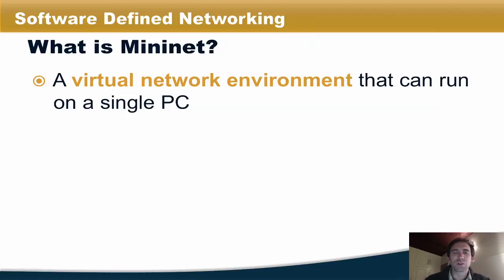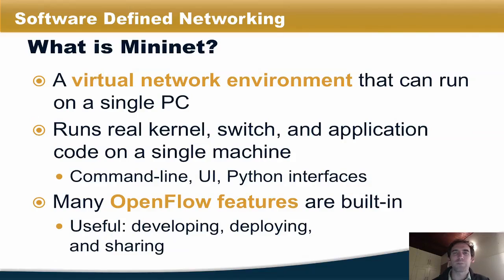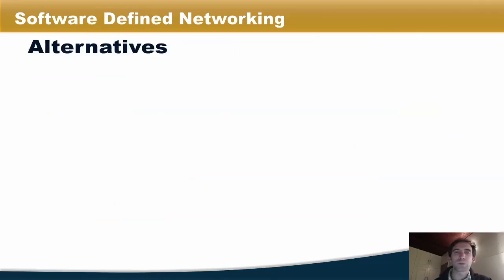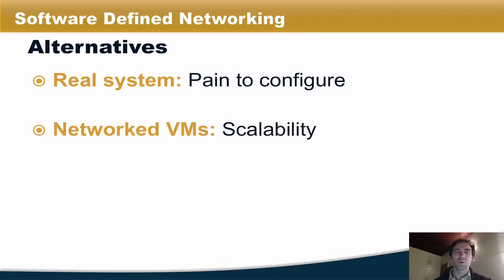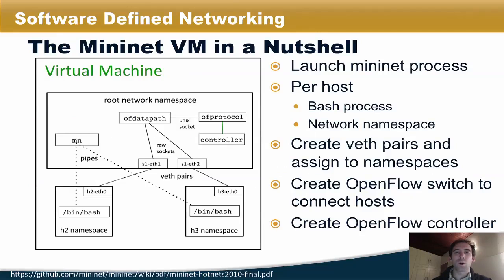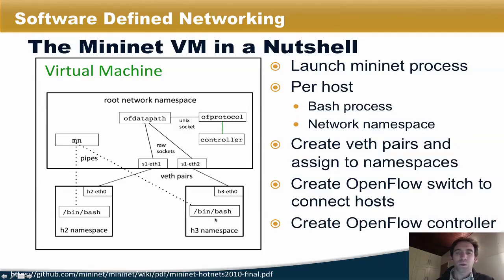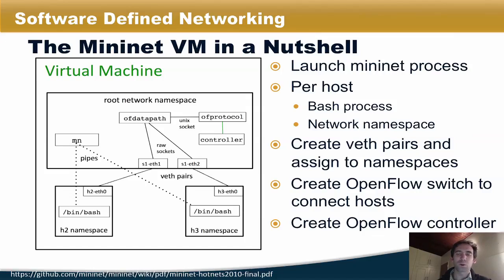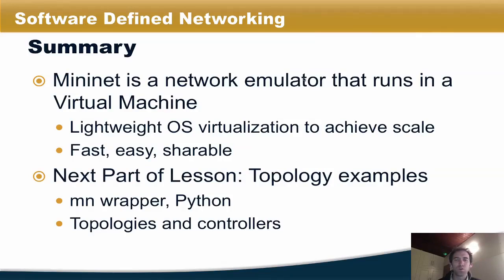Network Virtualization with Mininet - Software Defined Networking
In this course, you will learn about software defined networking and how it is changing the way communications networks are managed, maintained, and secured.

Standardized syllabus and this course is highly recommended for Networking Professionals. Requesting to add more ETSI NFV content. Thank you,,For a beginner this course is highly recommended. Although many important topics are not discussed in detail. Happy to take this course.